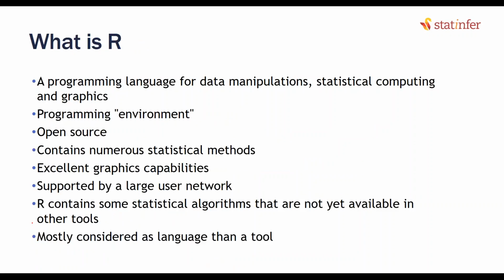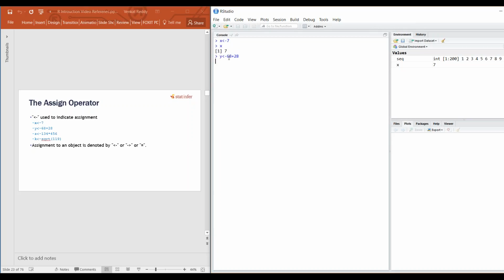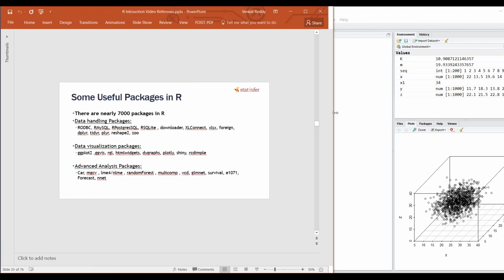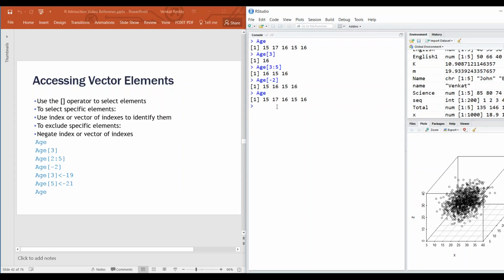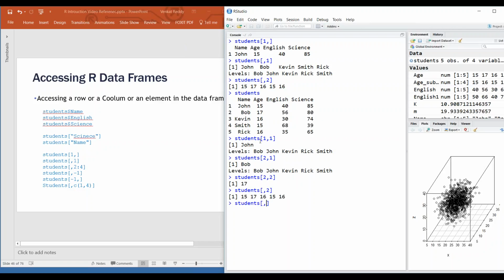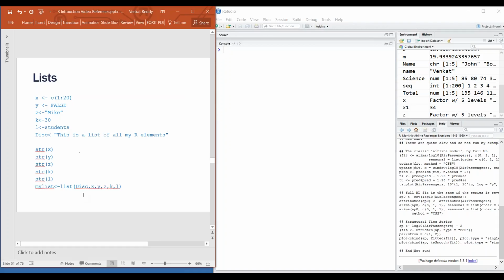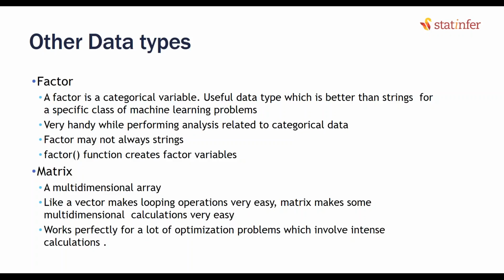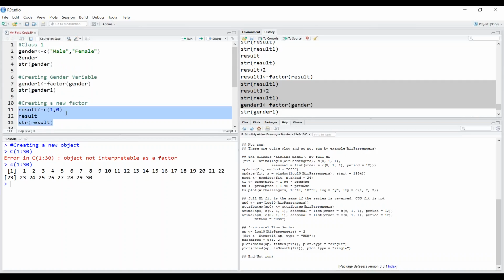R Programming| Video 1 | A Beginner's Guide | Venkat Reddy AI Classes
Getting started with r
What is R?
R Studio?
R Environment?
R Basics operations?
R Packages?
R Data types?
R Scripts and Saving the work?